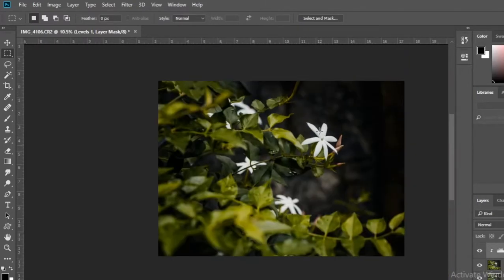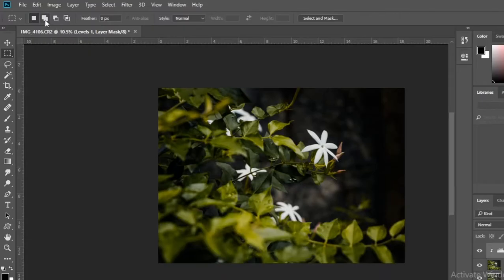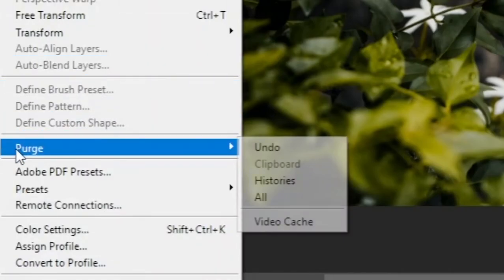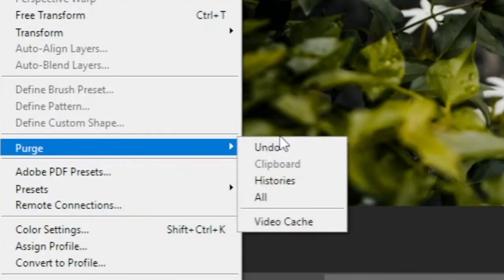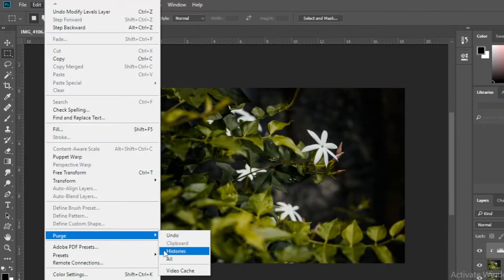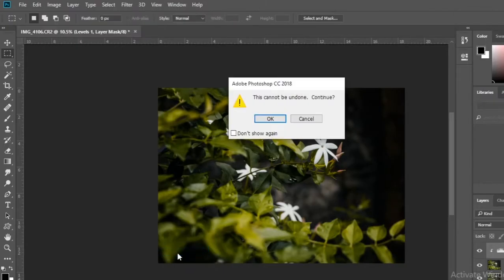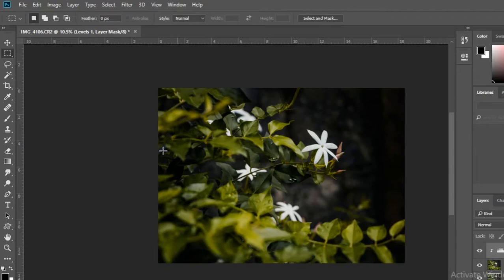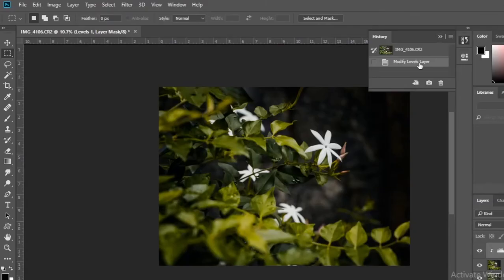Increase Photoshop Performance - Naveen kushen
Increase Photoshop Performance

photoshop running slow windows 10
photoshop tutorial,
photoshop for beginners,
photoshop basic,
photoshop cc,
purge photoshop cache,
purge photoshop file,
how to purge photoshop,
photoshop performance settings,
photoshop performance optimization,
photoshop performance not working,
photoshop performance preferences,
boost photoshop performance